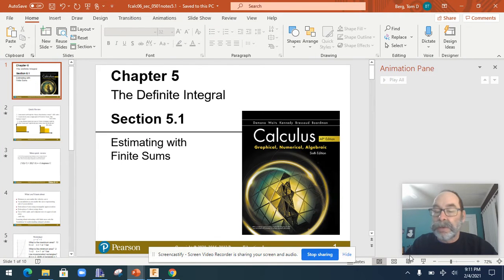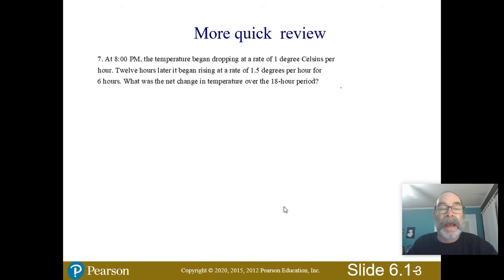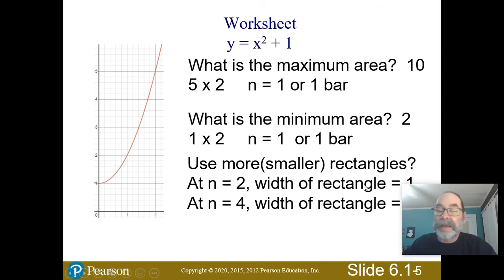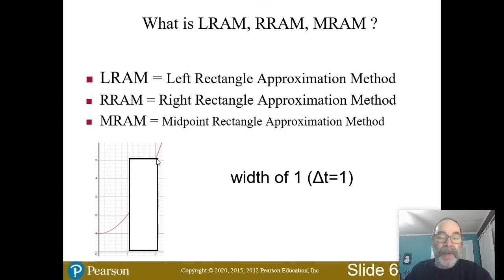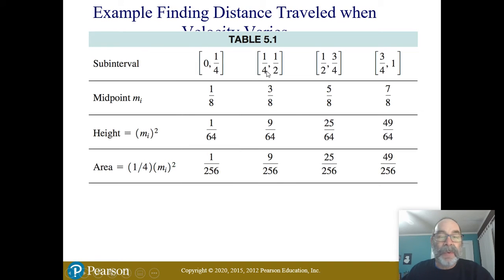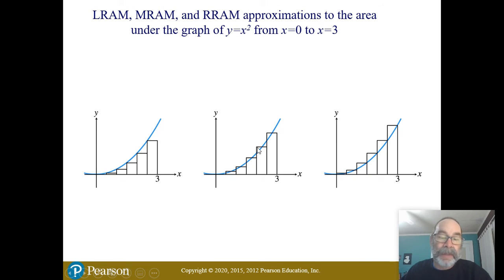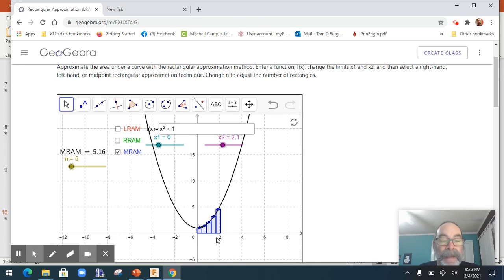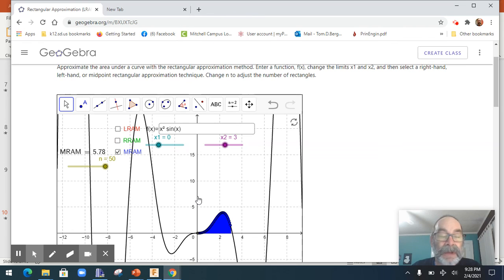calculus sect 5.1